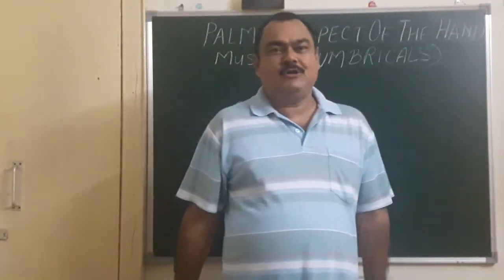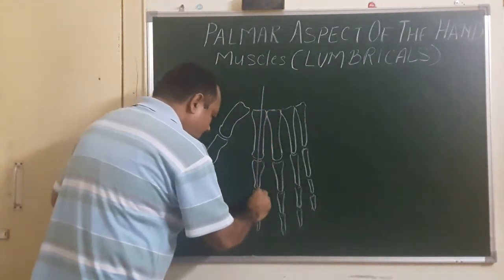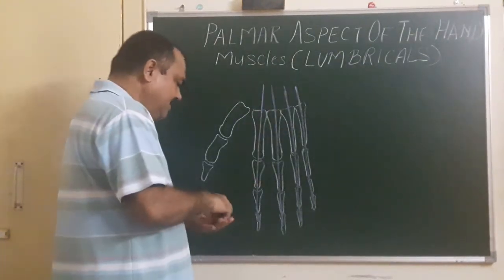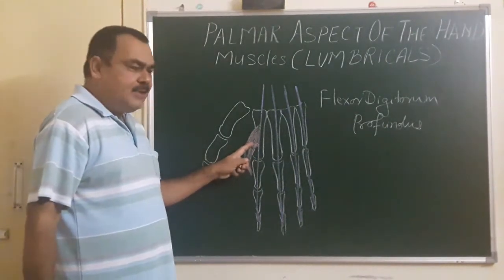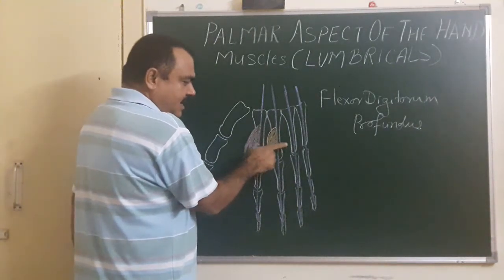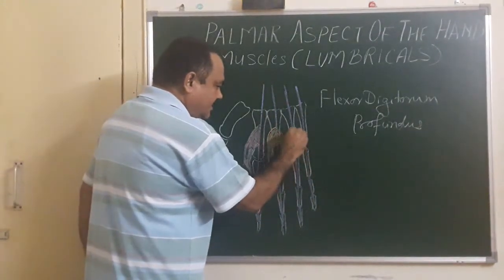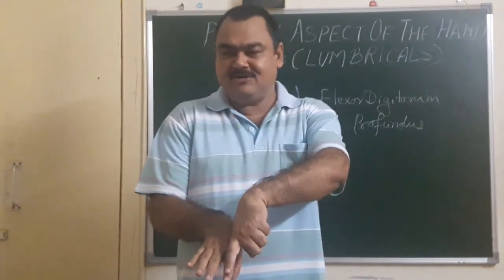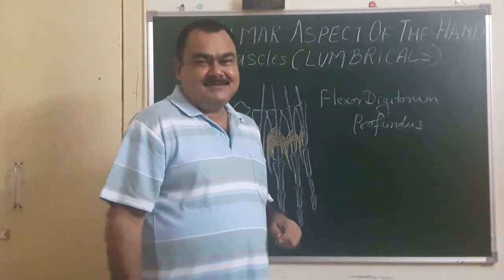Palmar Aspect of Hand part 8 lumbricals by Dr A K Singh